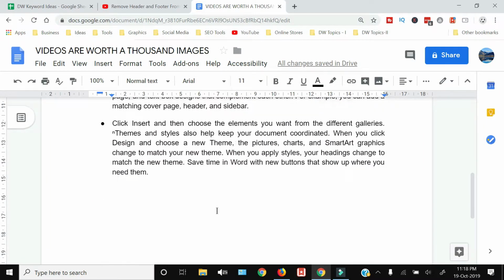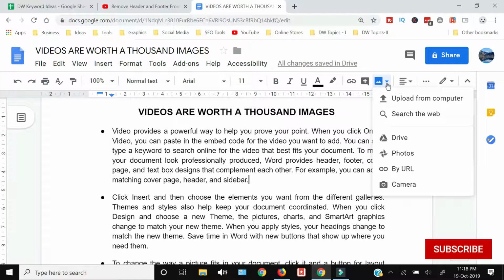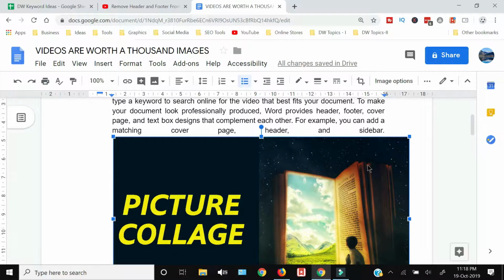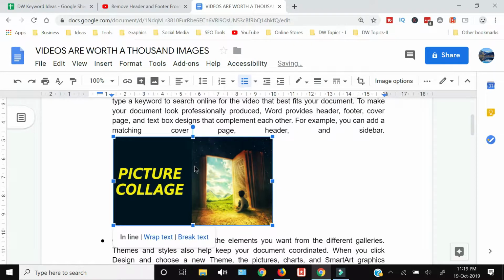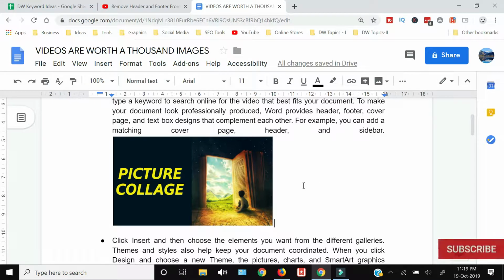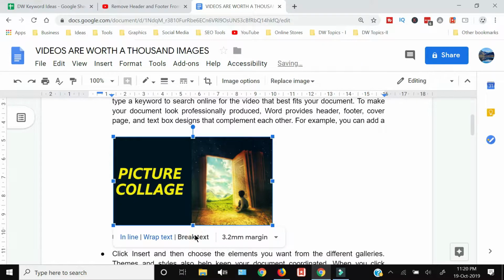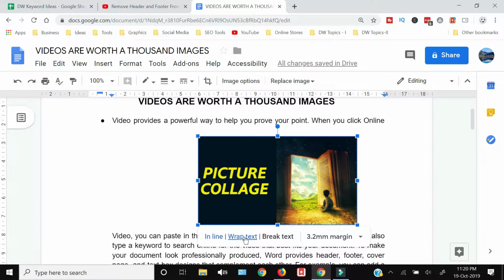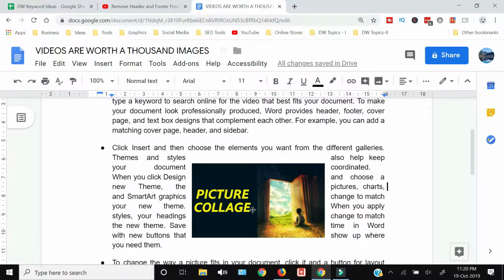How To Wrap Text in Google Docs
How To Wrap Text  In Google Docs especially around an Image.
Transcription

About Channel